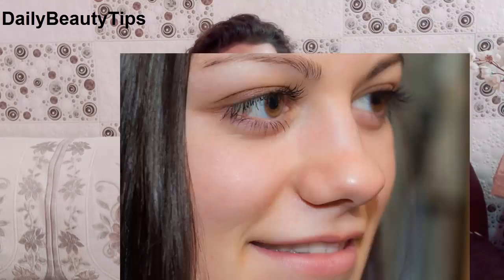2 बूद दही से ऐसे करे मसाज काले घेरे ऐसे गायब हो जायेंगे जैसे कभी थे ही नहीं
2 बूद दही से ऐसे करे मसाज काले घेरे ऐसे गायब हो जायेंगे जैसे कभी थे ही नहीं

aankho ke niche ka kalapan kaise dur kare, aankho ke niche gadde hona, dark circle ke gharelu upay, colgate se dark circle kaise hataye, dark circle khatam karne ka tarika,
aloo se dark circle kaise hataye , kale ghere ki cream, how to remove dark circles in 2 days naturally in hindi,

I just hope this video will help you to get beauty skin and hair.